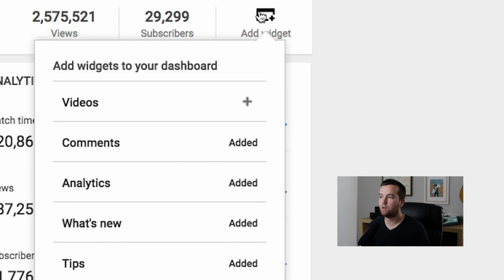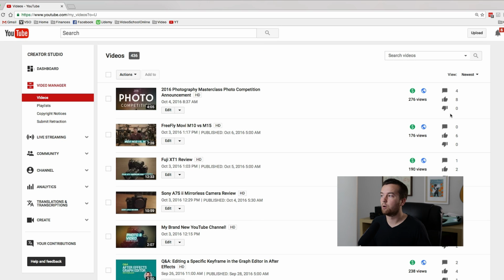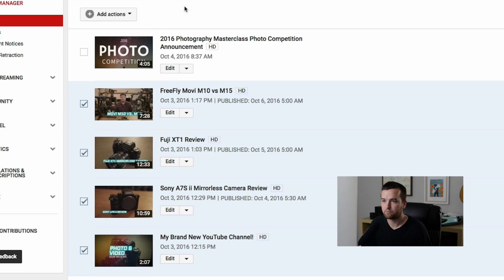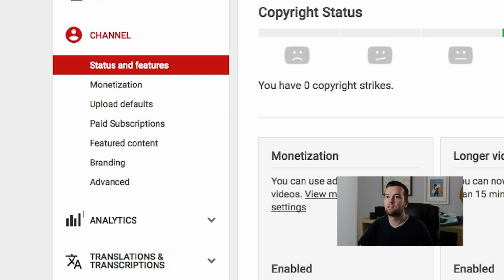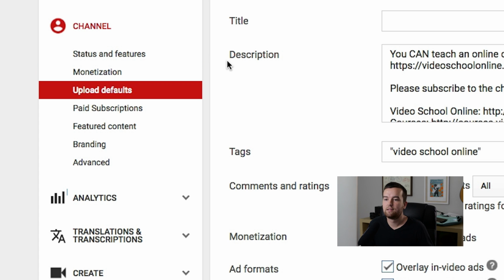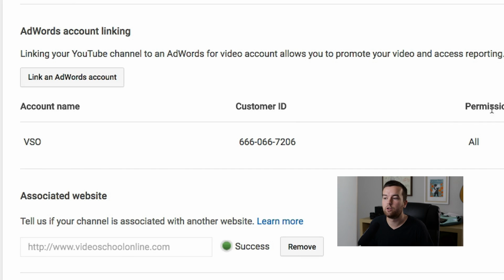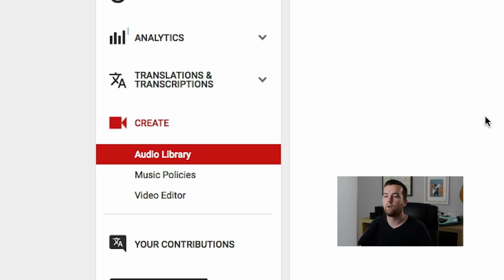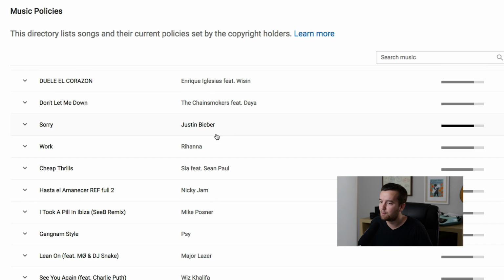How to Use the YouTube Creator Studio | Ep 3B - Filmora.io YouTube Masterclass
In this episode, Phil shows you how to uses the YouTube Creator Studio. From managing comments to monetizing your videos, there are a lot of different tools in the Creator Studio for helping you run your channel. There are so many, making it hard to figure out what they’re all used for at first.

Learn how to use YouTube's Creator Studio, optimize your YouTube channel, how to grow your channel, get more YouTube subs, earn money with YouTube, tips on getting more views, and more using this YouTube masterclass! Whether you’re a PRO or YouTube Beginner, our host Phil from Video School Online will teach you video growth tactics to build a massive audience, create engaging content, reach your next YouTube milestone, and ultimately become a YouTube success story.

Phil Ebiner is an expert in YouTube strategies, video SEO (search engine optimization), and video promotions. We’ve partnered with Phil to bring you ‘The Marketing Series’, which you can find over in the Video Tutorials section of Filmora.io. These free classes will teach you how to grow your channel by reaching more viewers, keeping your viewers engaged, and turning viewers into subscribers.